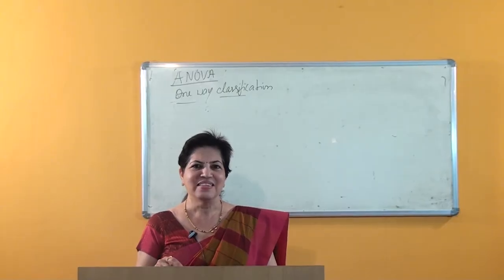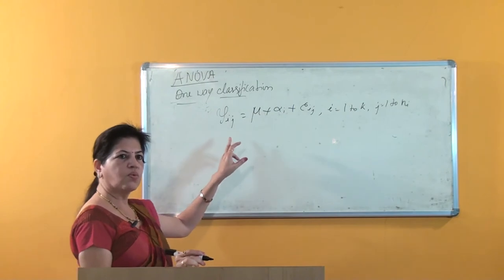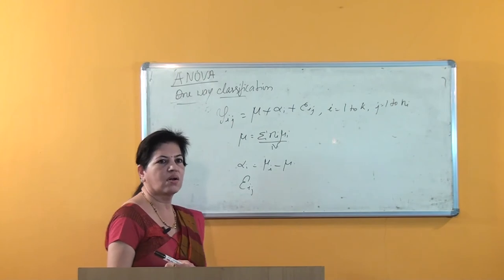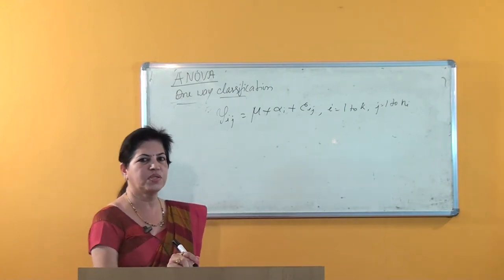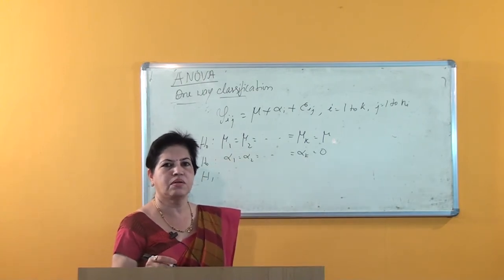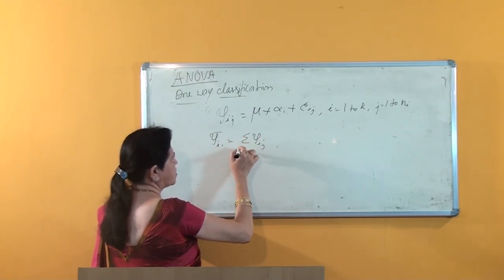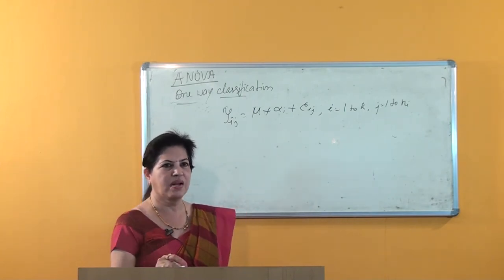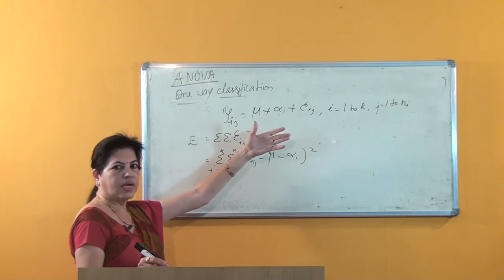SDM E-Learning: One way classification model and least square estimation of parameters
SDM E-Learning: One way classification model and least square estimation of parameters (Dr. Savitha Kumari)